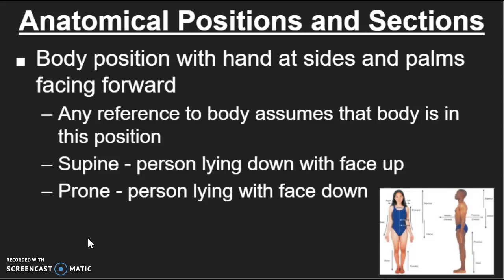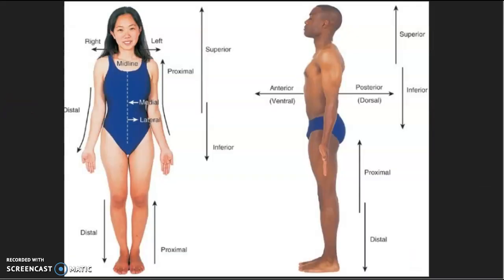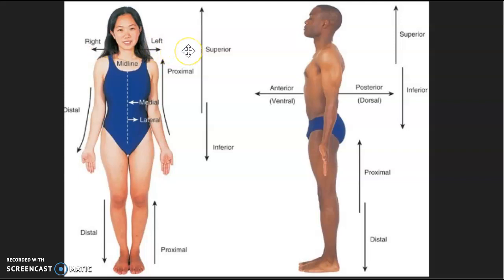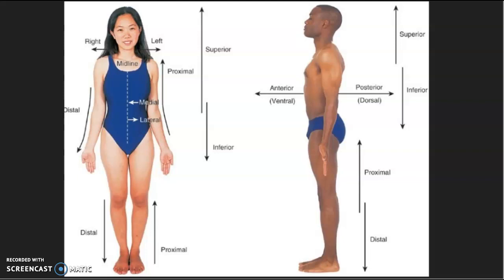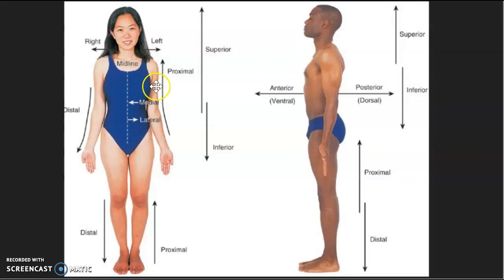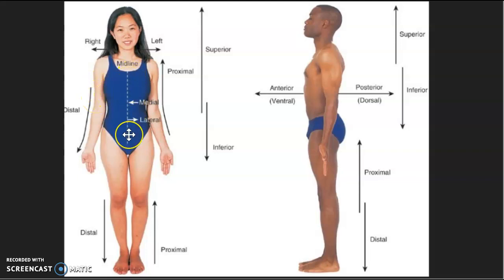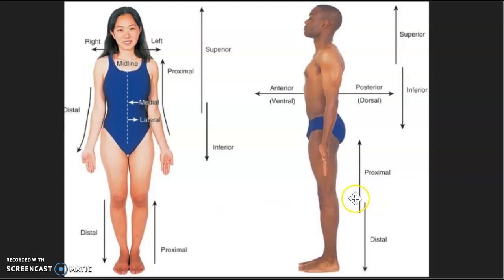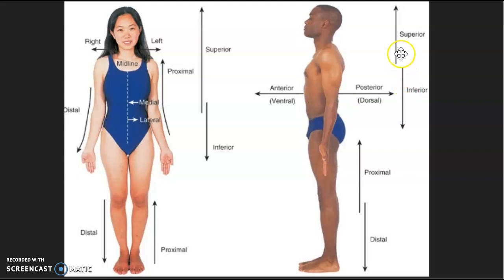Anatomical Positions and Sections